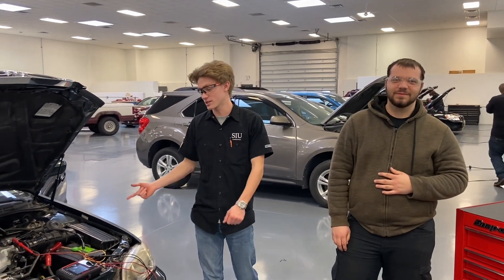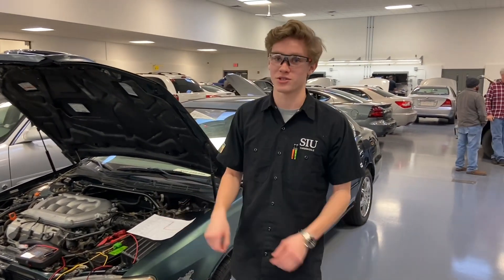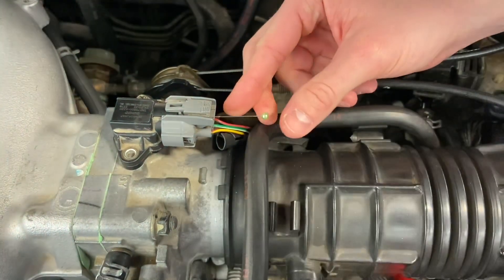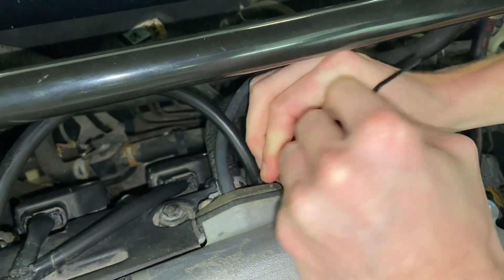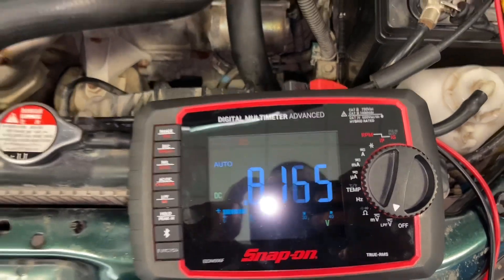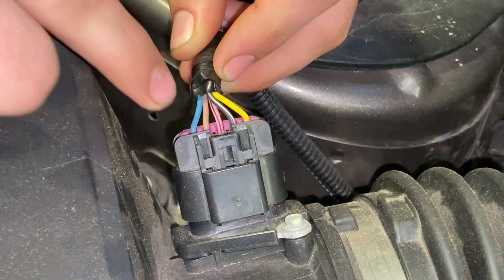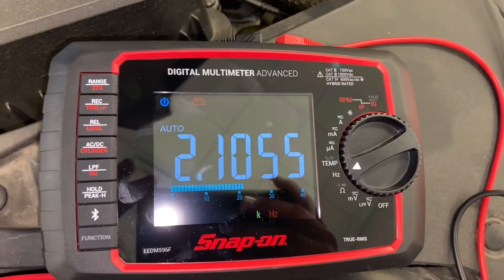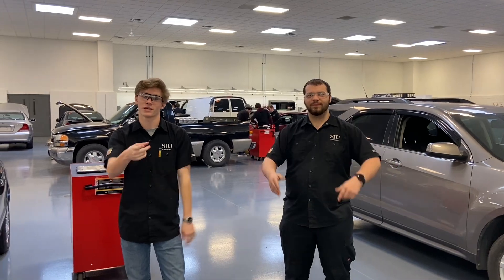1999 Acura TL MAF Sensor and 2011 Chevy Equinox MAP Sensor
Identification and Description of the MAF and MAP sensors